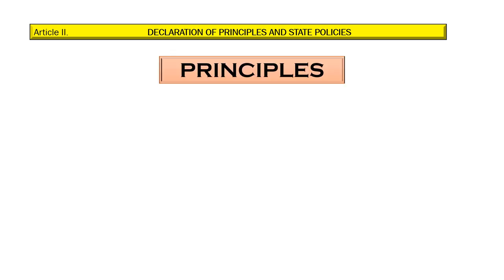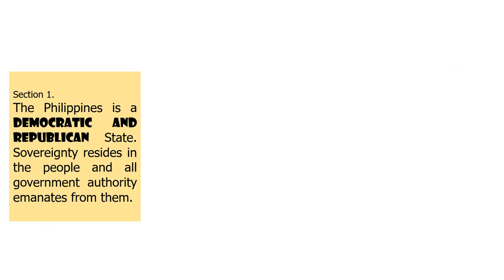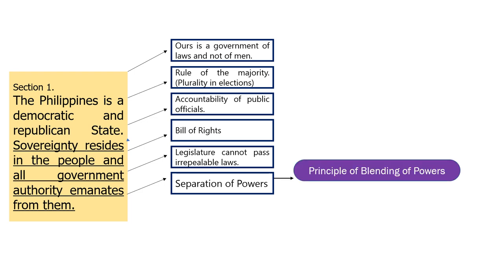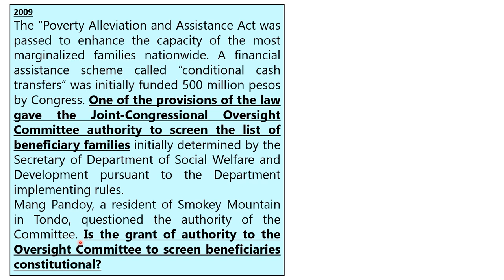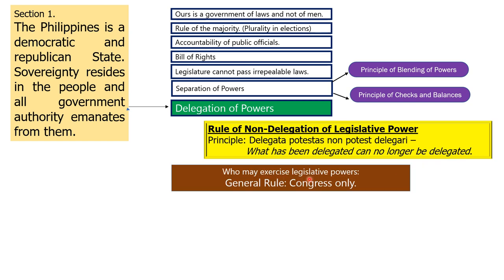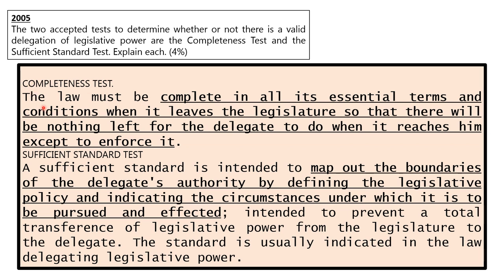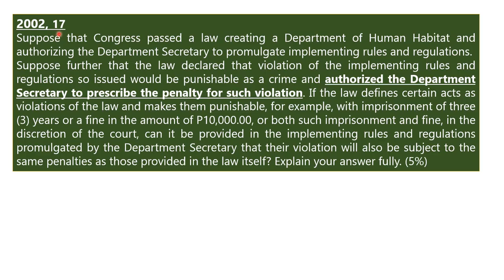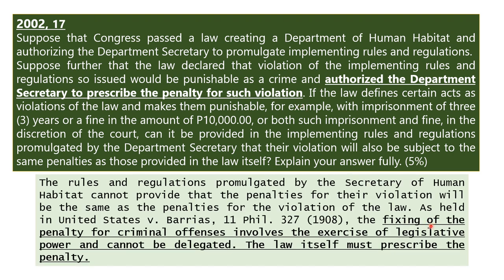READ WITH ME: 1987 Constitution - Article II, Section 1